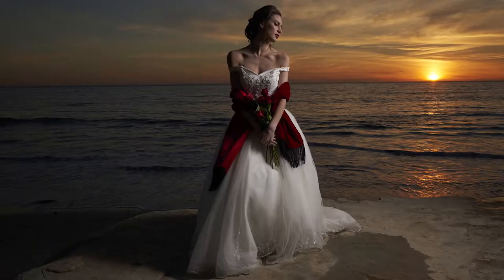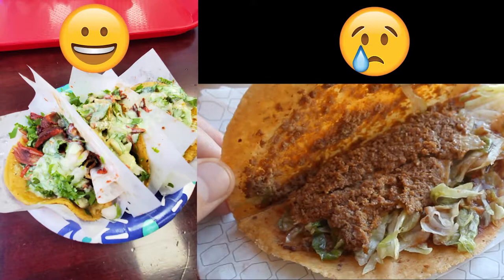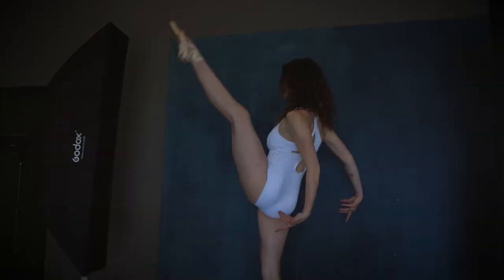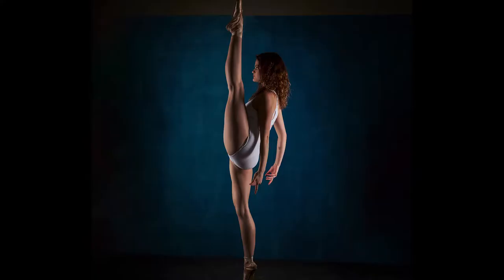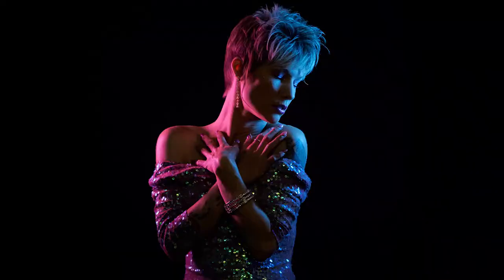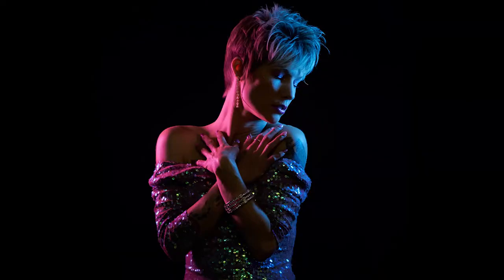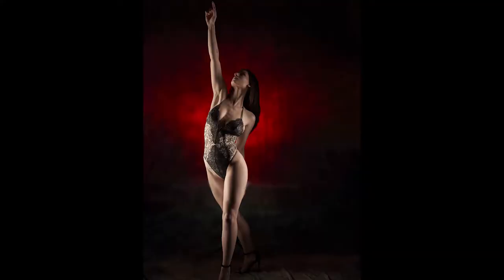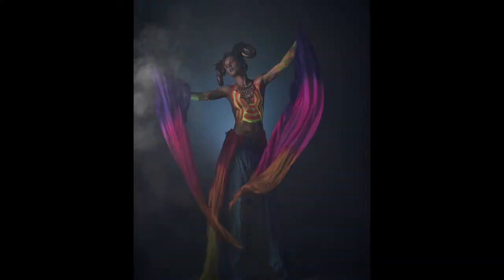Jenny Bee Interview Part 2: Using Studio Lights to Up Your Photography Game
Part 2 of the interview with Jenny Bee shot by Ilya Feinstein. Lighting is so important. Lighting is mainly what will set your real photos apart from your cell phone photos.